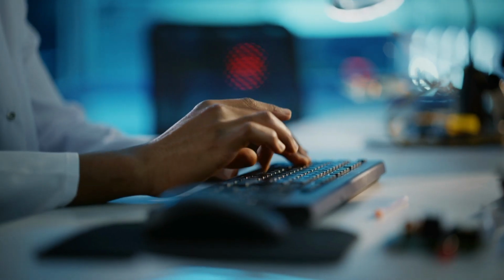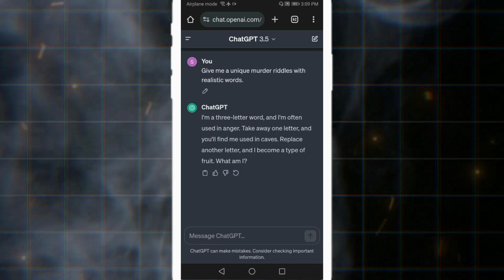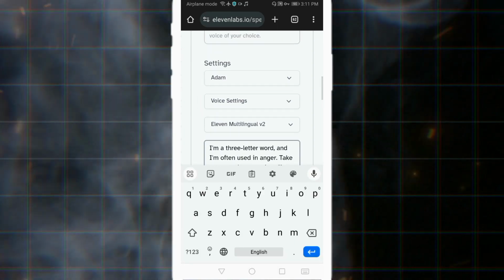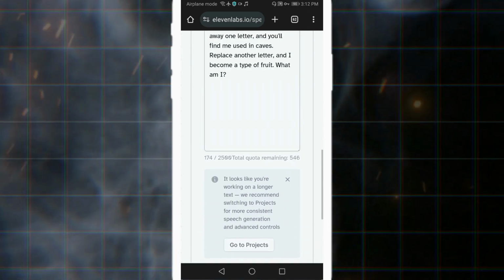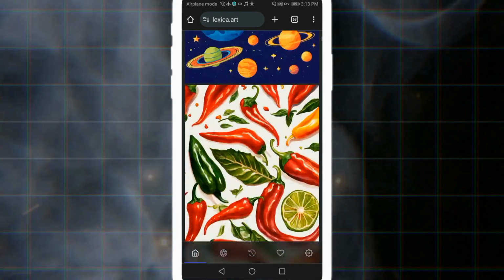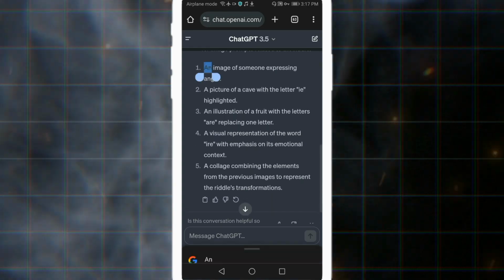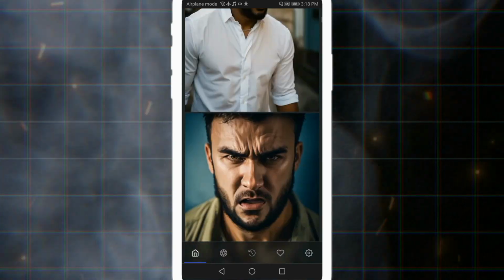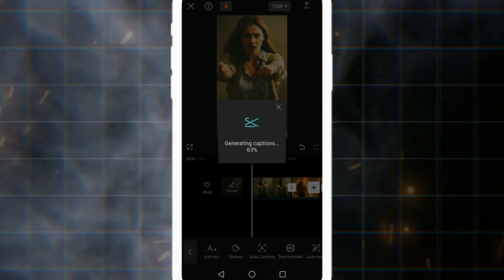I found A Viral Shorts Niche | YouTube Automation Using Chatgpt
I found a new viral niche with high RPM on YouTube – automating content using AI. It's a fresh and easy niche, particularly beneficial for shorts and reels content, and it's quite unique right now. Grab this opportunity and make videos in this niche. I'll show you proof in the video, so watch it till the end. I'll explain the entire process of making AI videos with tools like ChatGPT, Lexica AI, Eleven Labs AI, and CapCut. Don't miss any part of the video because I'll provide a complete editing tutorial, especially suitable for shorts and reels content

i tried youtube automation
Faceless niche
youtube automation channels
Leo ai